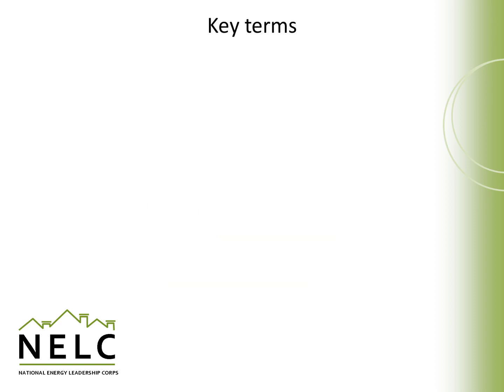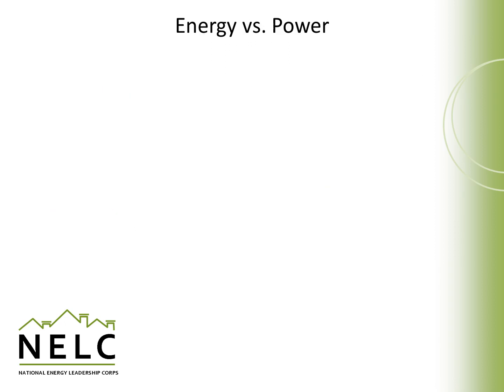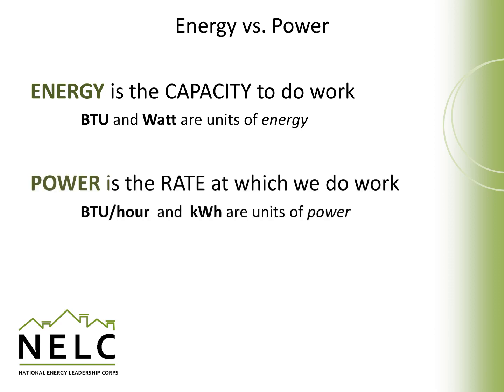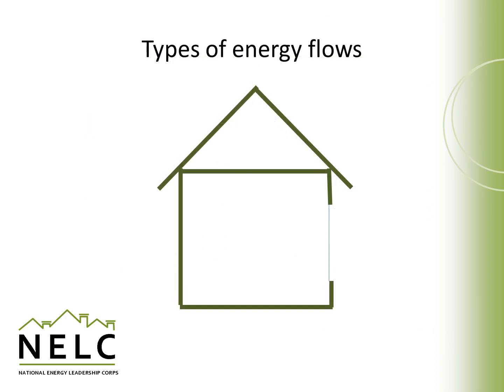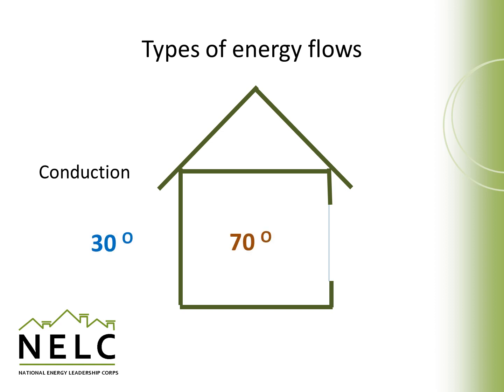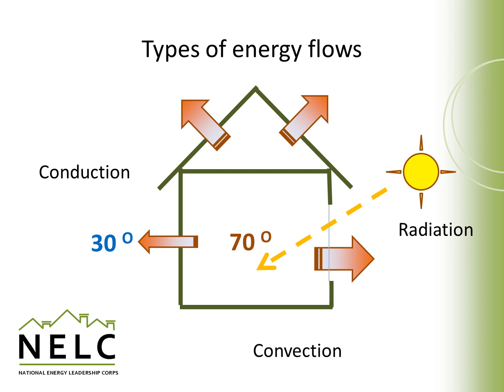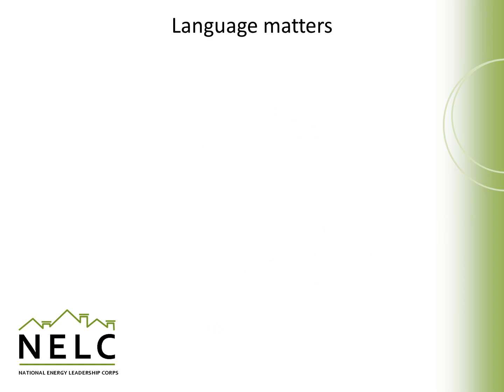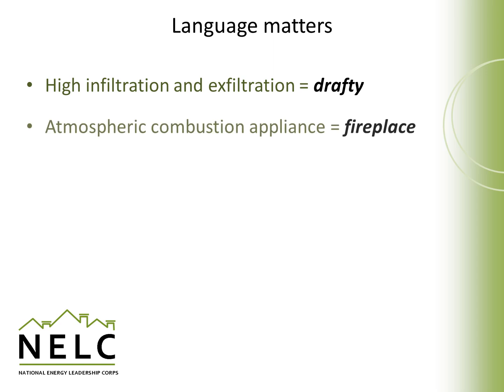Home Energy Basics - Part 1 - Energy Defined